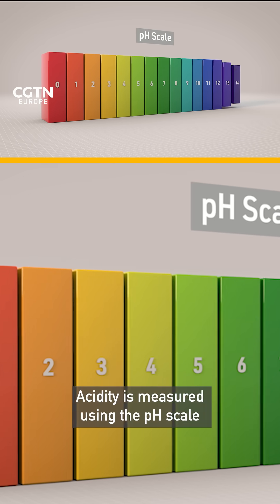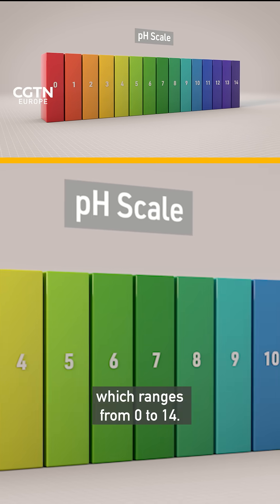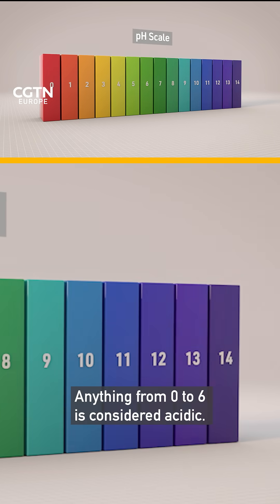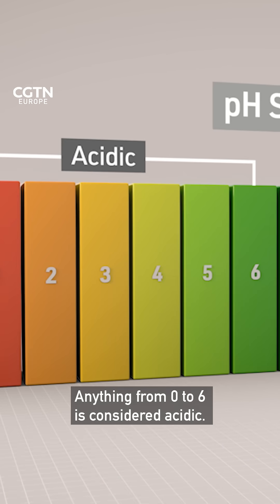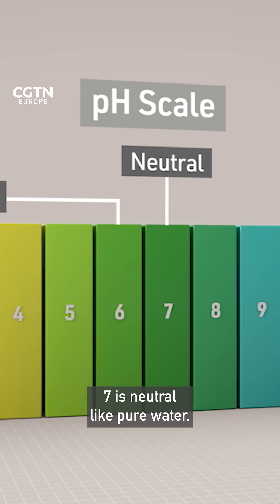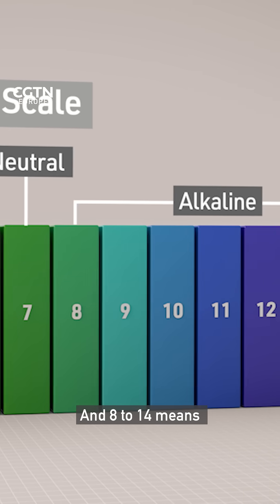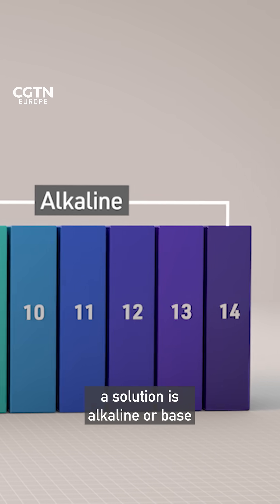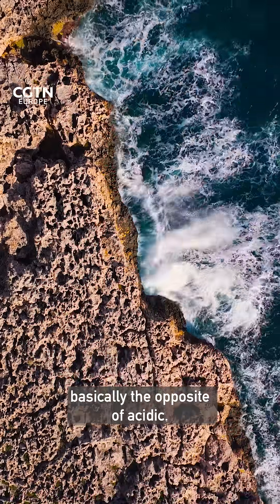Why is the ocean becoming more acidic?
Stefano Capello is founder of Limenet, an Italian company that has big plans for how to turbo-charge the slow carbon cycle to capture carbon AND tackle one of the biggest threats to the marine 🌊 environment - ocean acidification.

Limenet plans to use limestone, the most available rock material on the planet 🌎 to restore the natural pH of the ocean.